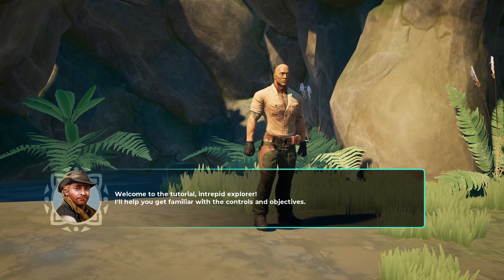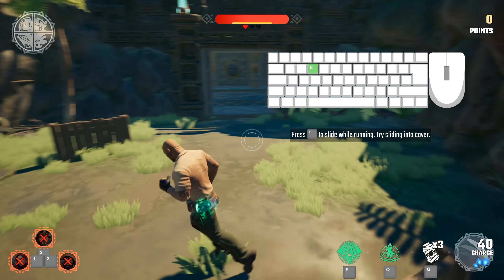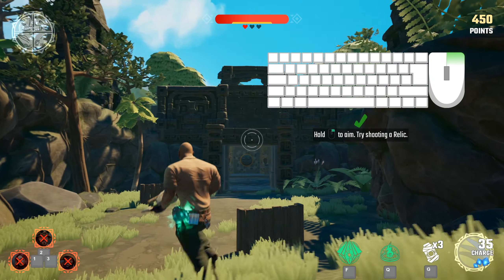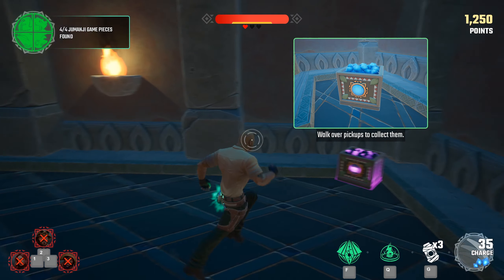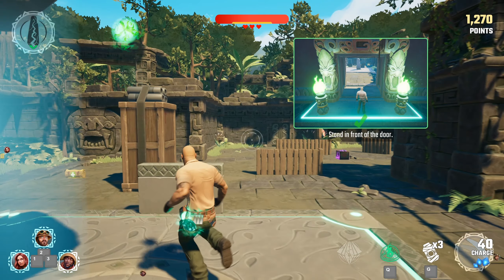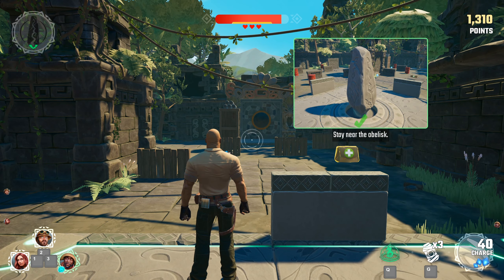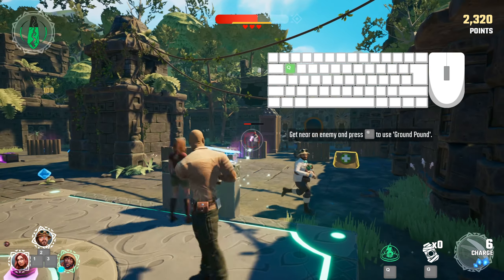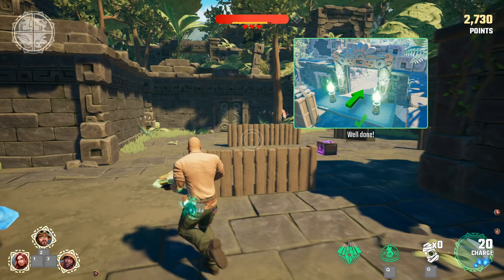JUMANJI: The Video Game - Training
JUMANJI: The Video Game
Training

Developer: Funsolve LTD
Publisher: Outright Games Ltd

ASUVEROZ GAMING

Steam
Asuveroz

Origin
Asuveroz

Uplay
Asuveroz

Skype
Asuveroz